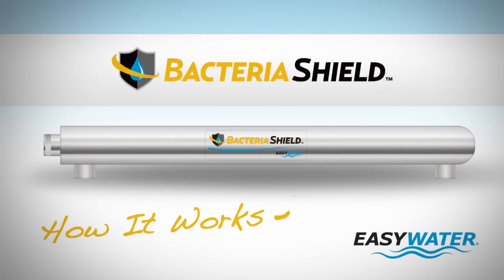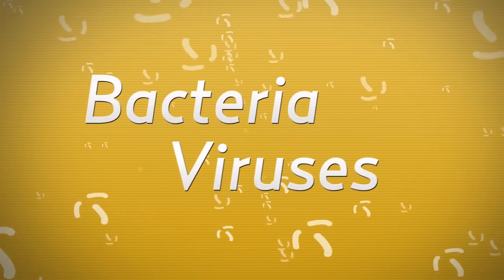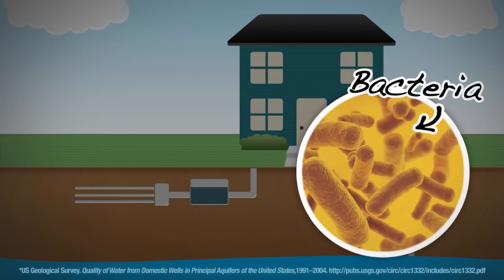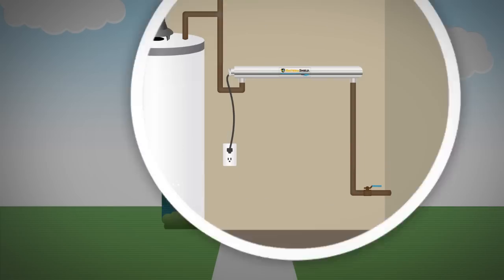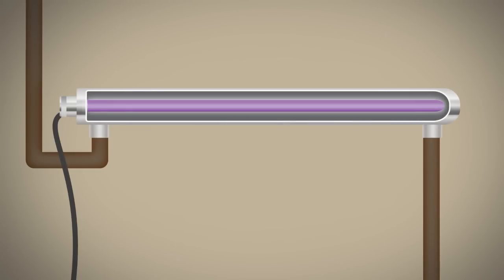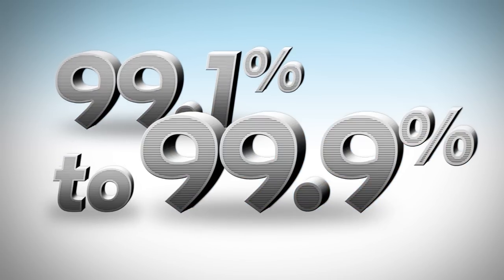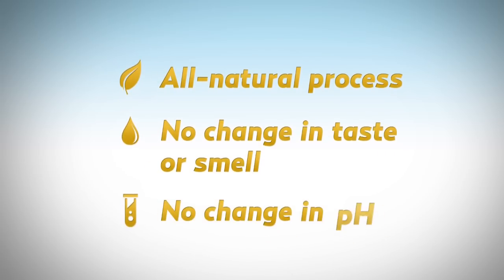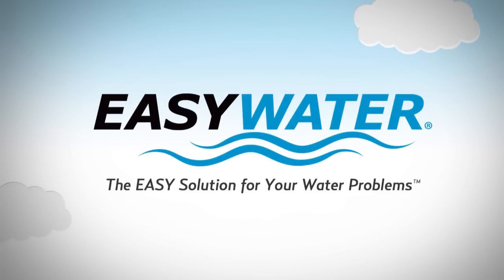How It Works: EasyWater Bacteria Shield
Learn about why you should disinfect your water, and how the EasyWater Bacteria Shield protects your family against bacteria, viruses and other pathogens.

We offer a complete line of water treatment products that treat a wide range of water problems in your home such as dangerous contaminants and toxic substances that may be in your drinking, bathing and cooking water.